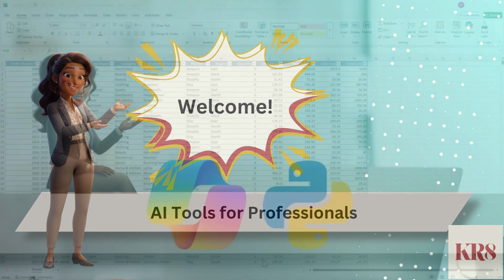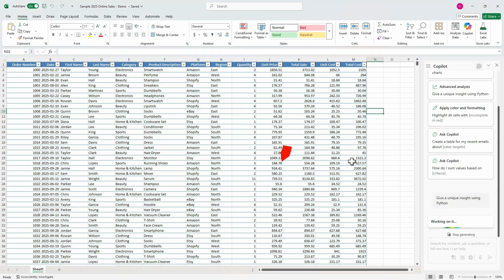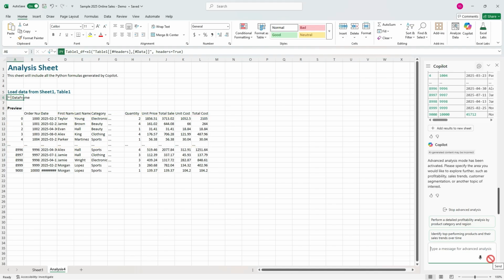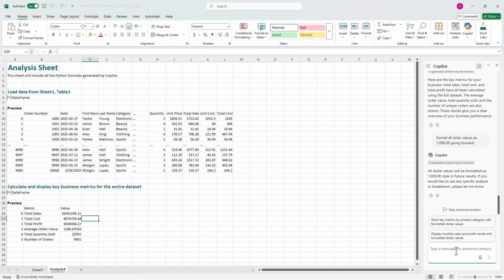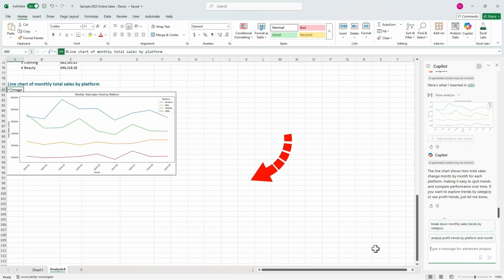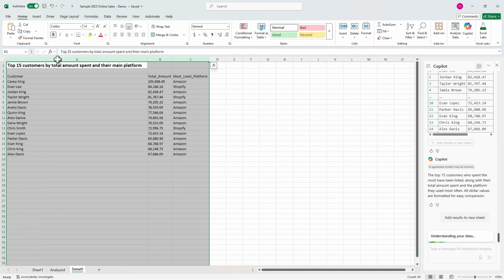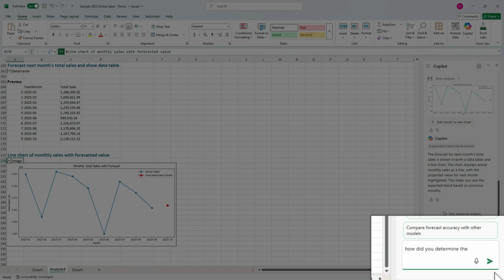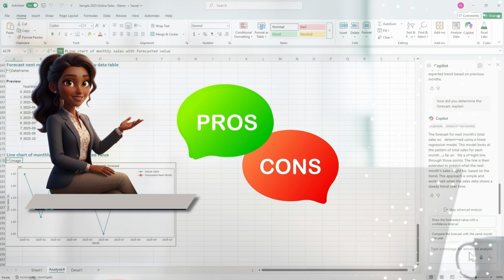Excel Copilot Advanced Analysis: I Tested It So You Don't Have To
Excel Copilot's Advanced Analysis mode just launched. I ran it through 8 real analyst tasks so you know exactly what it can do before you use it.

You’ll learn how well it analyzes, visualizes, segments data, and even forecasts, and where it still has limitations.

• How to access Advanced Analysis
• Using the model to analyze data
• Python forecasting inside Excel
• Key limitations to know

⏱️ Timestamps
00:00 Intro
00:14 What is Advanced Analysis?
00:49 How to access it
02:34 Prompt 1 – Key metrics
03:06 Prompt 2 – Platform performance
03:40 Prompt 3 – Top product categories
03:59 Prompt 4 – Month-over-month trends
04:27 Prompt 5 – Unusually large orders
04:46 Prompt 6 – Top customers
05:15 Prompt 7 – Segmentation
05:35 Prompt 8 – Forecasting
06:23 Reality check
07:06 Wrap-up

💬 Comment which Copilot prompt surprised you most, I’d love your feedback!